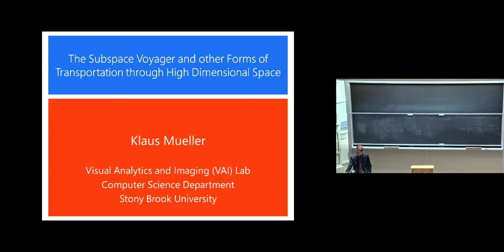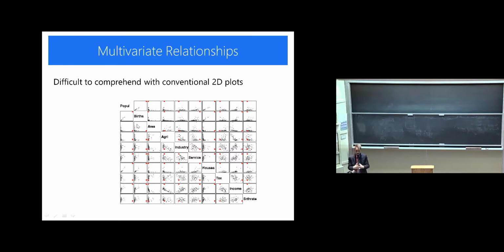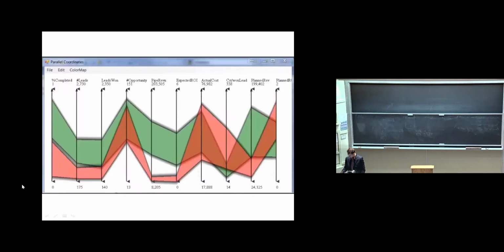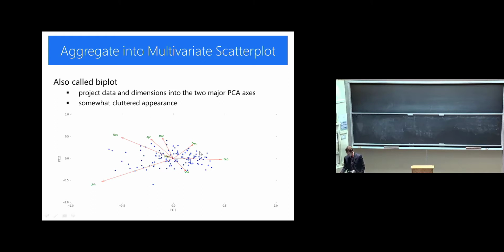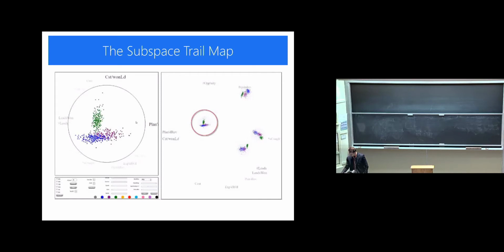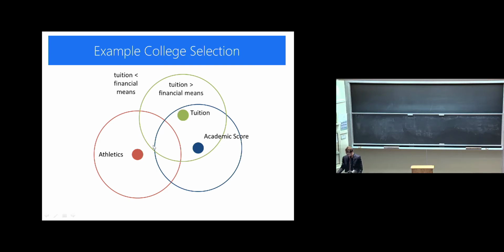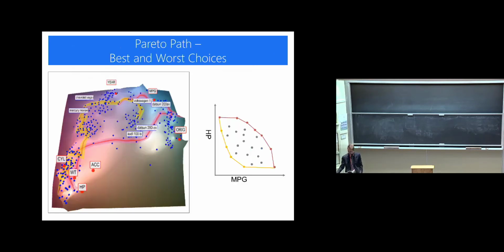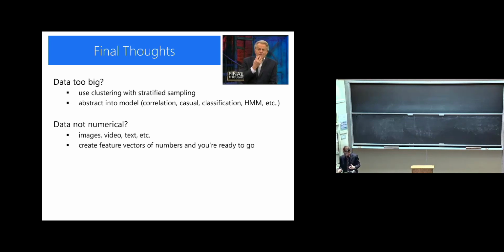Prof. Klaus Mueller: The Subspace Voyager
The Subspace Voyager, and Other Forms of Transportation Through High-Dimensional Data Spaces